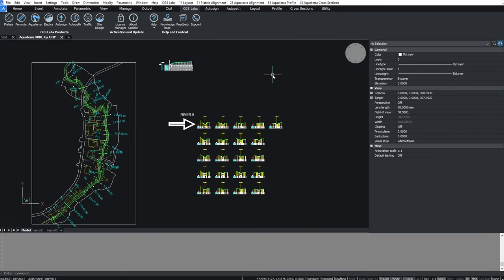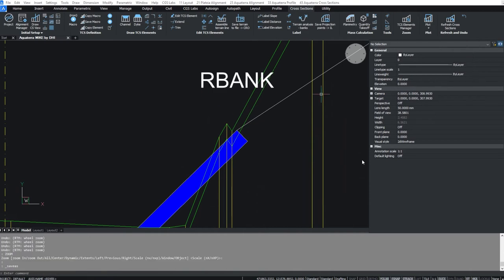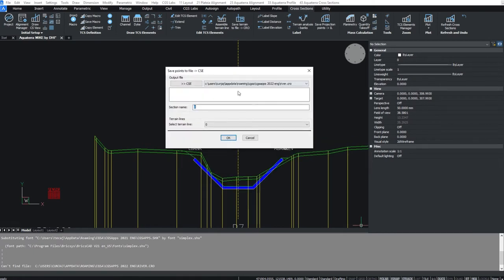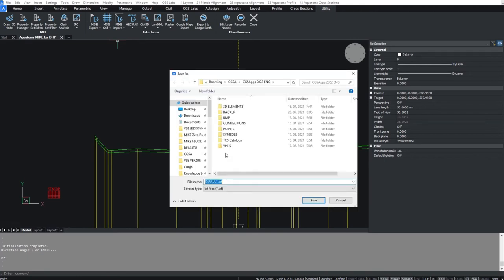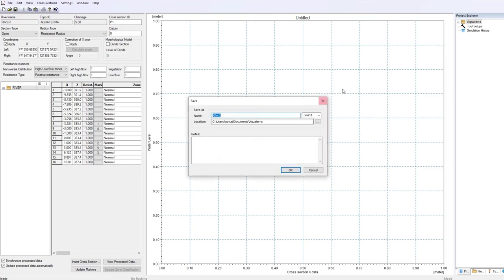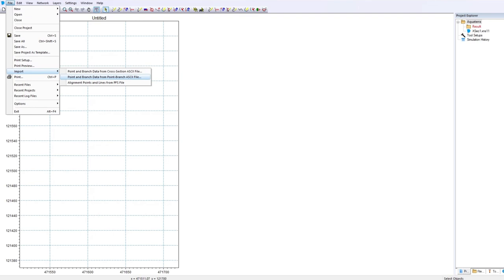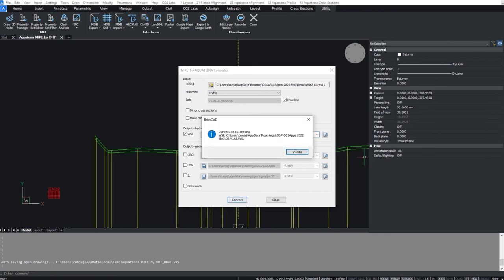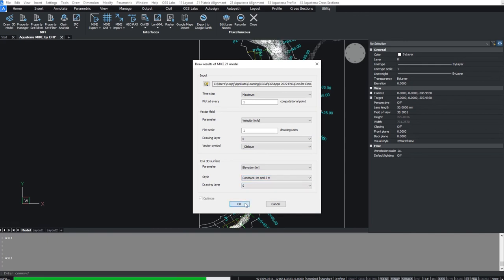Aquaterra - Export and import to MIKE FLOOD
Aquaterra, professional software solutions for Civil Engineering BIM ready Channel / River engineering design software